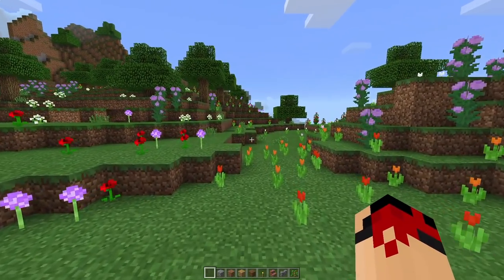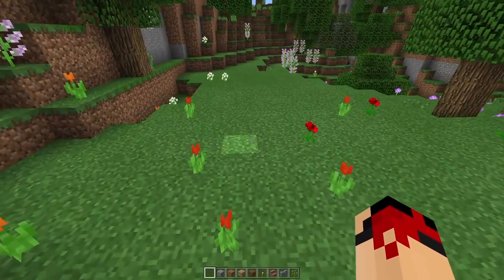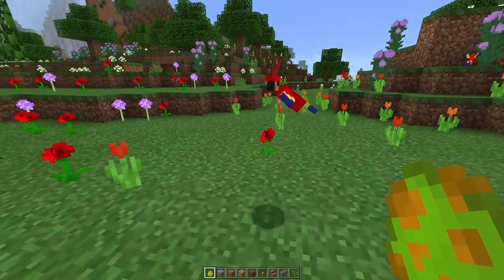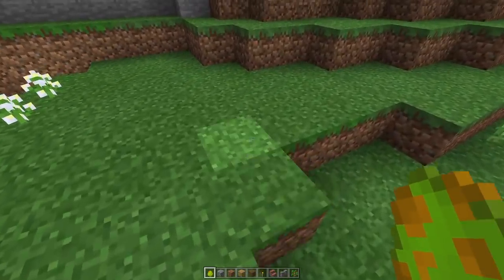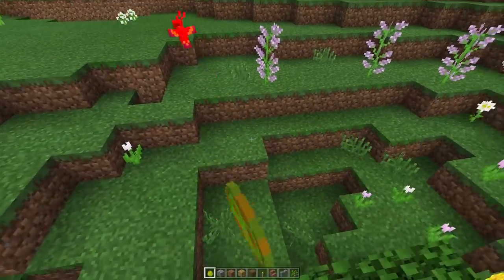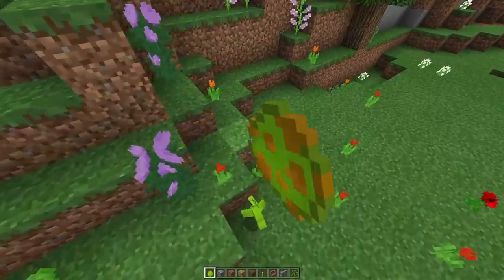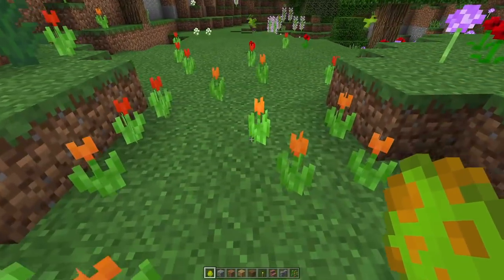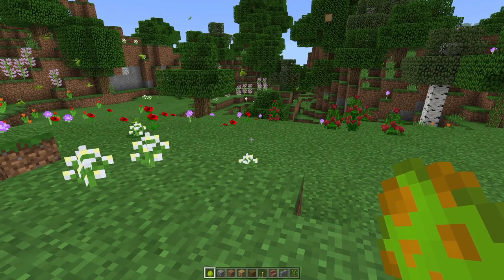How to Spawn a Parrot in MCPE | Minecraft Pocket Edition Flying Parrot Addon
JOIN MY SERVER IN MCPE!!!
IP - hub.xemplify.cf
Port - 19132
ONLY TAP ON ONE OF THE XEMPLIFY NPCS. (We only own Xemplify, no other servers.)

Please follow or make a Twitter account to follow as news will be erupting from that account.